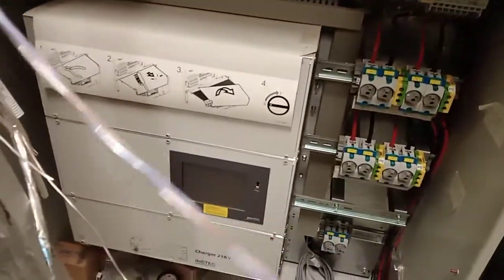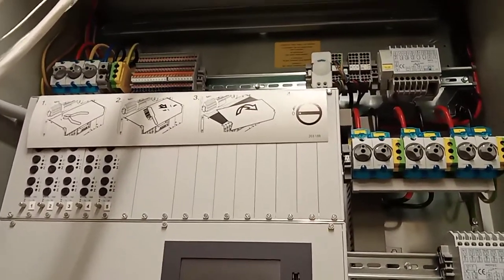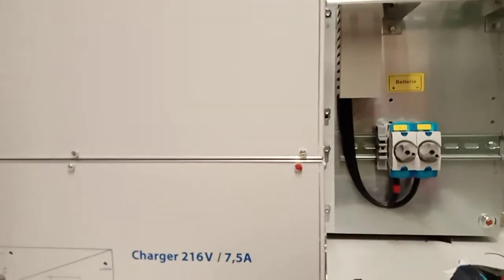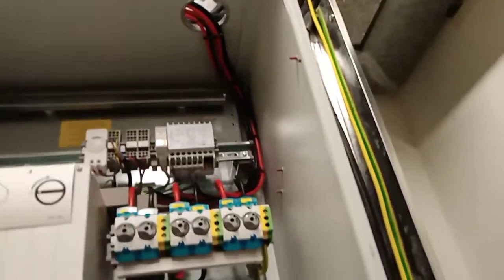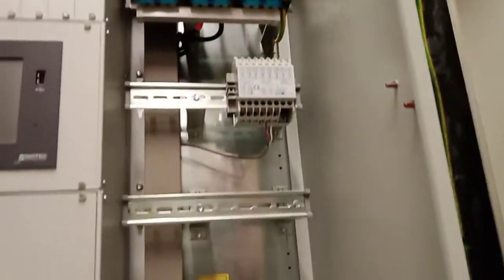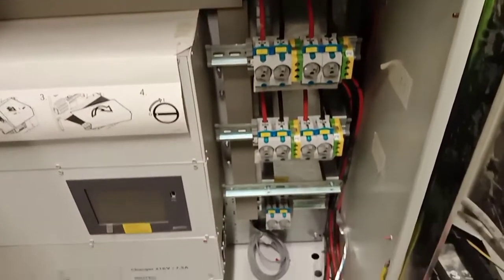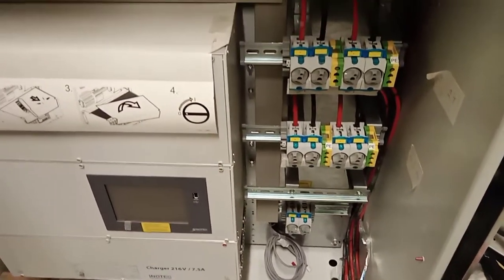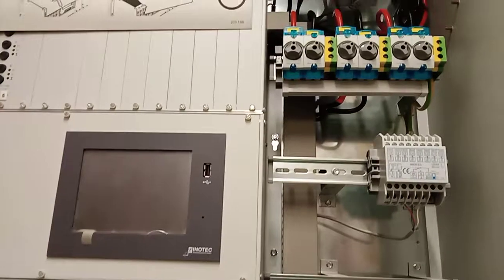The Central Battery Systems (CBS)